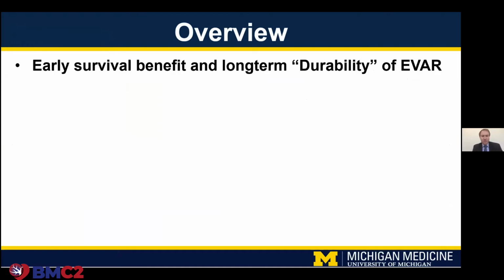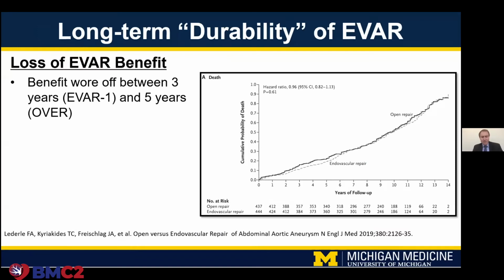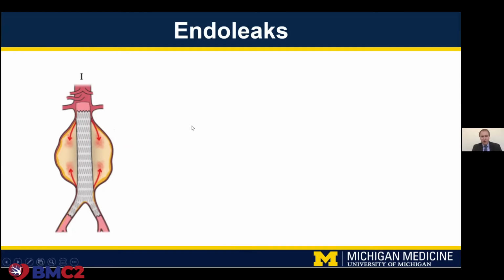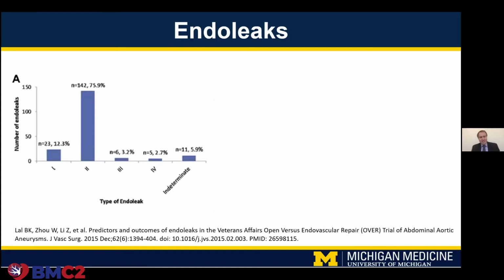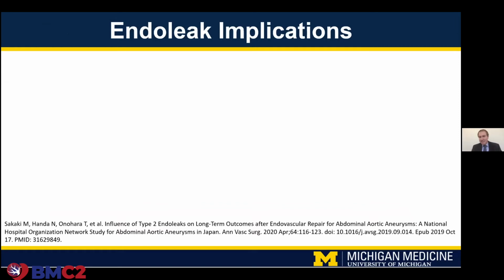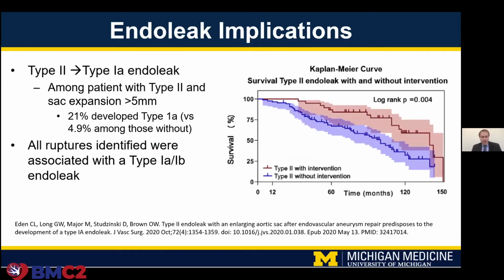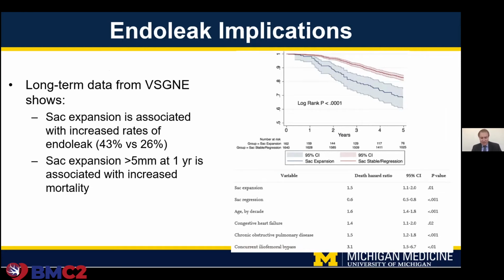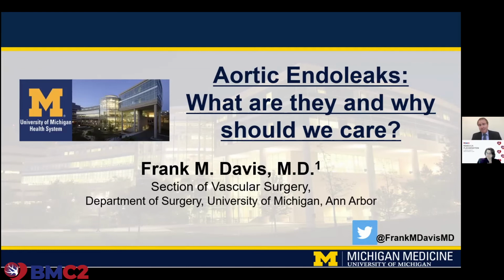Dr. Frank M. Davis presents "Aortic Endoleaks: What Are They and Why Should We Care?"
Dr.  Frank M. Davis presents "Aortic Endoleaks: What Are They and Why Should We Care?" during the BMC2 Vascular Surgery Coordinator Meeting on 3/16/22.

Support for BMC2 is provided by Blue Cross and Blue Shield of Michigan and Blue Care Network as part of the BCBSM Value Partnerships program. Although Blue Cross Blue Shield of Michigan and BMC2 work collaboratively, the opinions, beliefs, and viewpoints expressed by the author do not necessarily reflect the opinions, beliefs, and viewpoints of BCBSM or any of its employees.